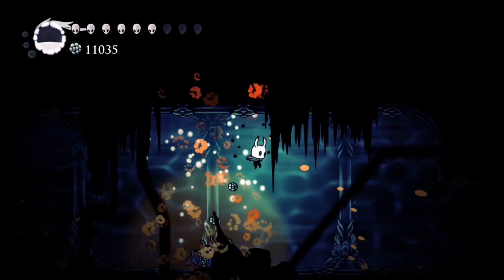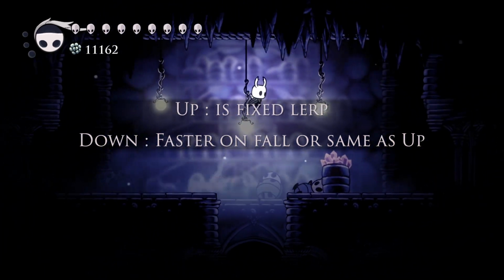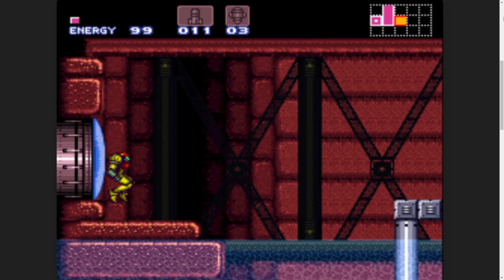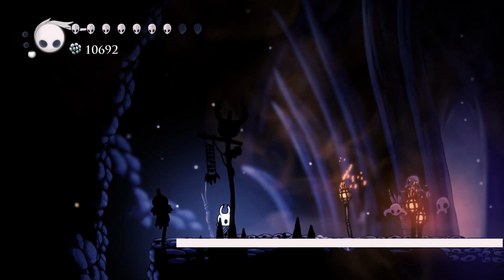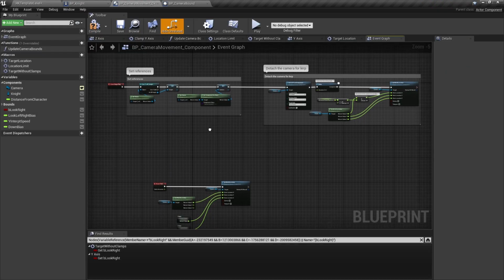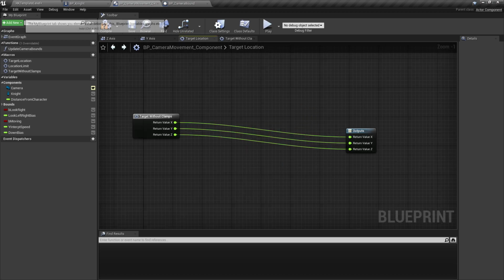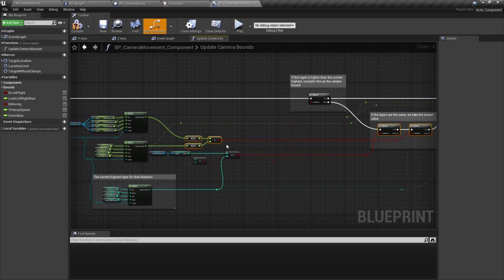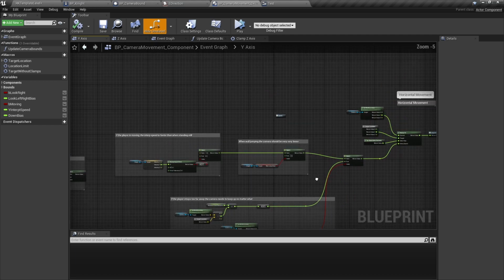Game Dev Pantry | Hollow Knight - Character Part 4: 2D Camera | Retro-engineering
Today we explore the concepts of 2D Camera, Lerps, Camera bounds and player experience. We tried our best to get you the silky smooth camera that Team Cherry is known for!

00:00 Prelude & Intro
00:53 Camera Movement
03:32 Camera Bounds
06:45 Camera Bounds HK
09:04 Hidden Areas
10:29 UE4 Setup
12:07 Target No Clamps
13:18 Actor Bounds
16:49 Interp Speed
18:34 Showcase & Outro

RESOURCES USED